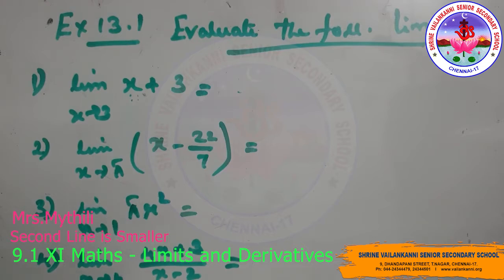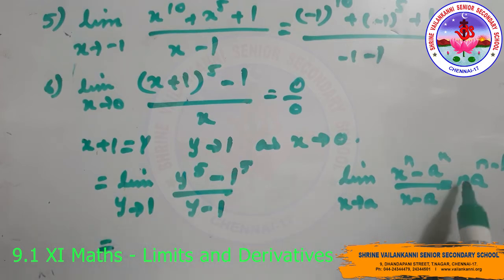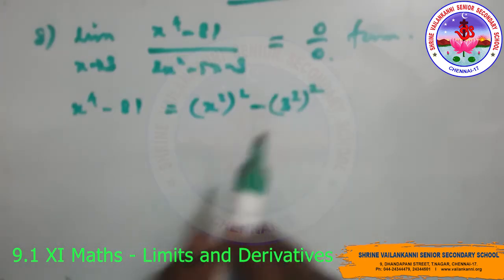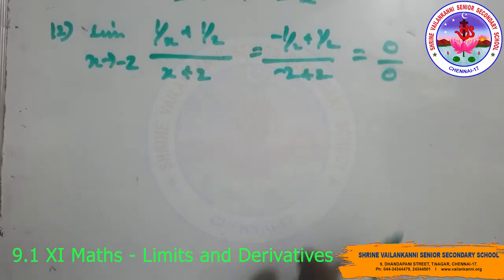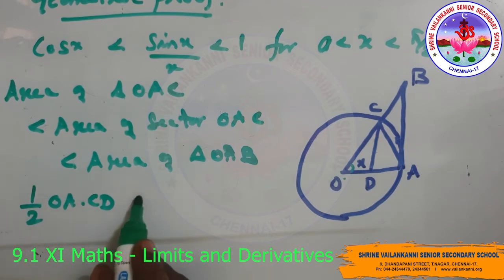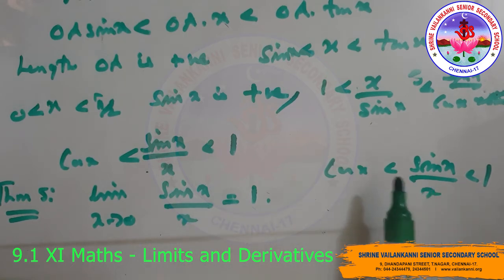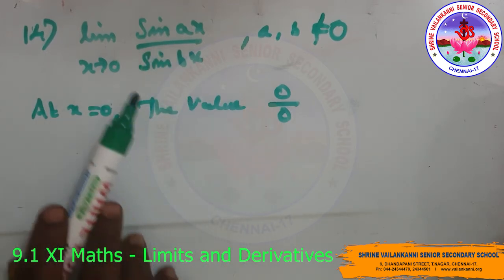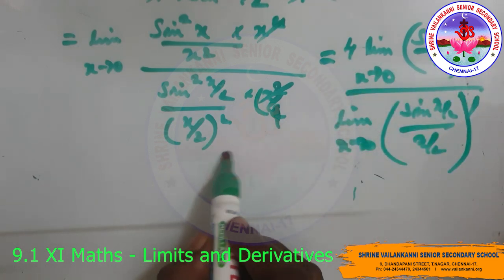SVSSS (11 CBSE) XI - Maths - 9.1 - Limits And Derivatives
Duration: ⏲ 20m38s

Lessons Description:
Chapter 13 Limits and Derivatives
9.1 Limits of Trigonometric functions,  Exercise questions.